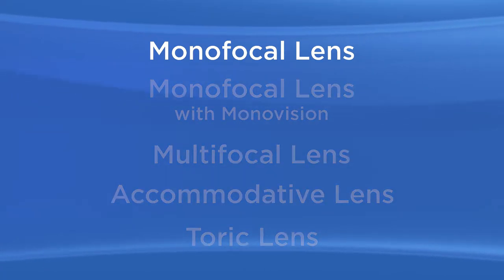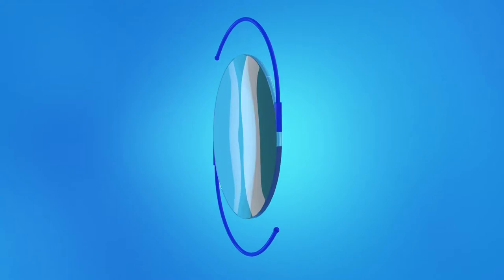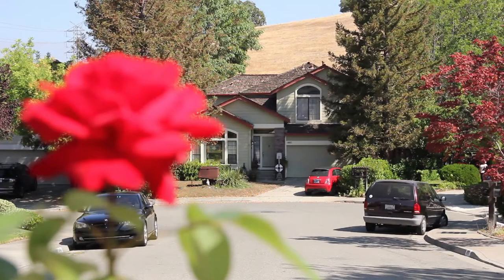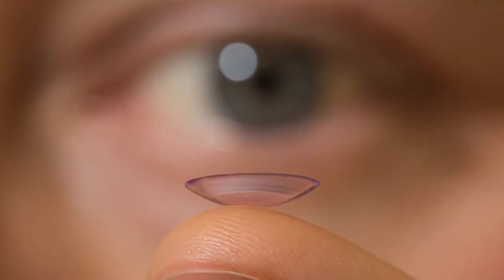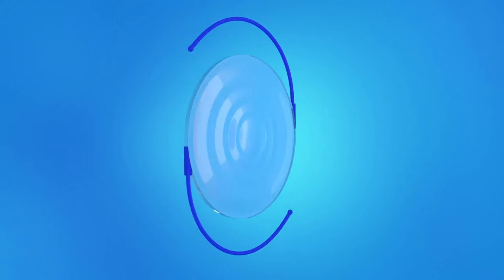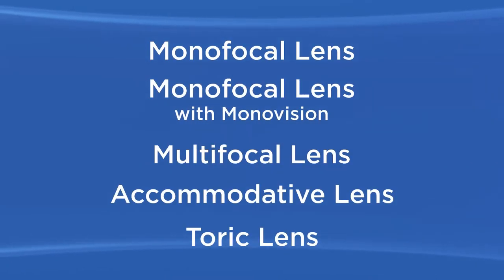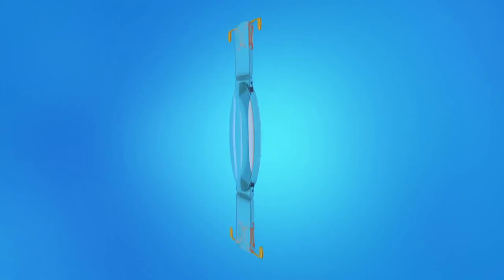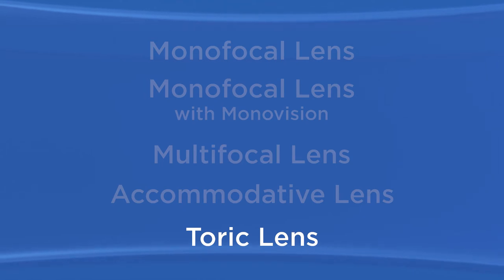Cataract Surgery: IOL Options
Intraocular Lenses are medical devices that replace the eye's natural lens when it is removed during cataract surgery. Our Cataract Surgery Specialists at Oregon Eye Consultants are experts in cataract surgery and IOL placement. For more on cataract surgery, visit us